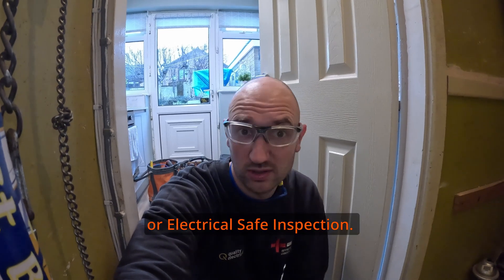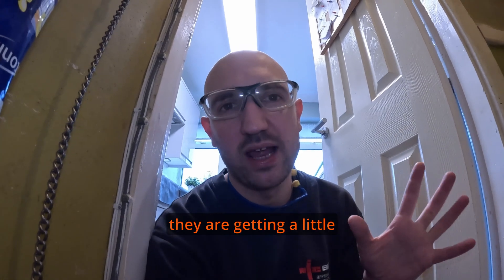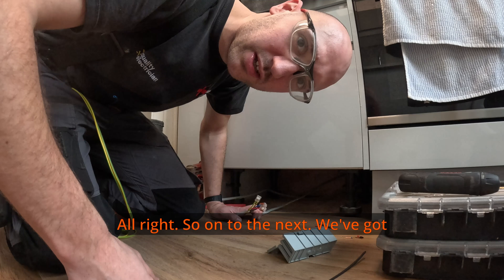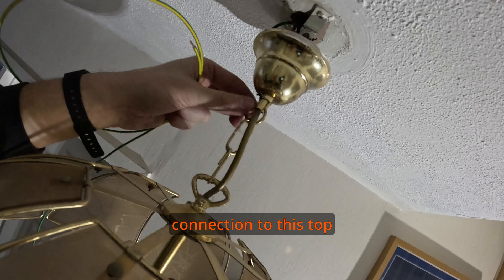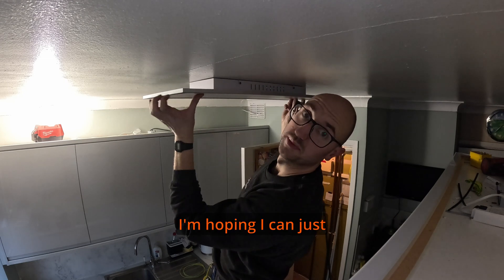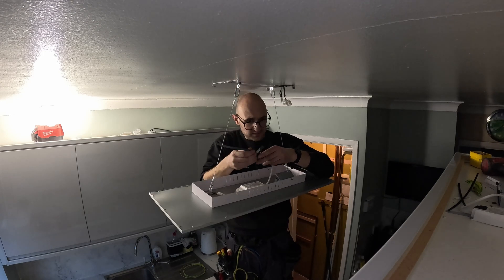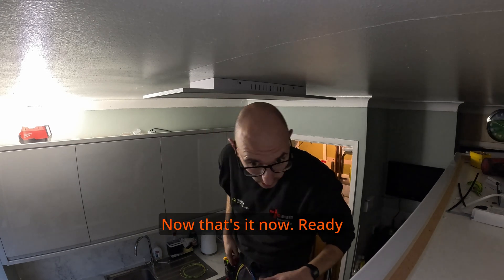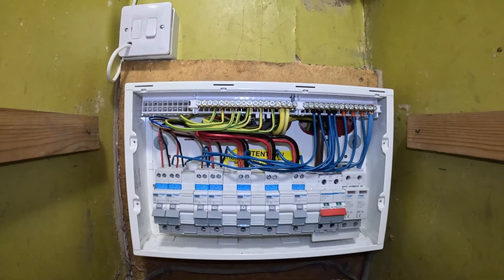Fixing issues found on electricalsafety inspection for a fusebox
Hey I guess this is part two of the electrical work carried out at my clients property.

In this Video I fix the issues found on this EICR and replace the old fuseboard with a nice new Hager Consumer unit

I would say that for the properties age and the modifications, there wasn't too many issues.

My client is now happy with there new Up-to date consumer unit and safe electrics. Onto the next I guess!

0:00 - Introduction
0:33 - Faults to fix
2:05 - Issue 1 - socket Fault
3:59 - Issue 2 - lighting fault
5:18 - Issue 3 - earthing metal
5.48 - Issue 4 - Accessible cable joints
6:28 - Issue 5 - Class 2 Light fitting Poor termination
11:18 - fusebox replacement